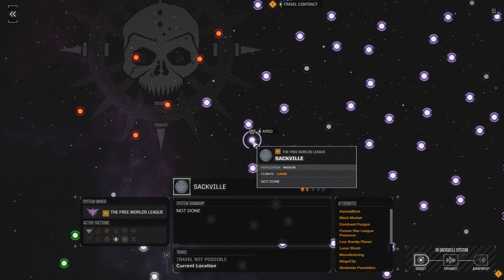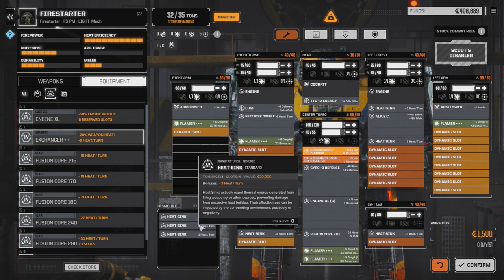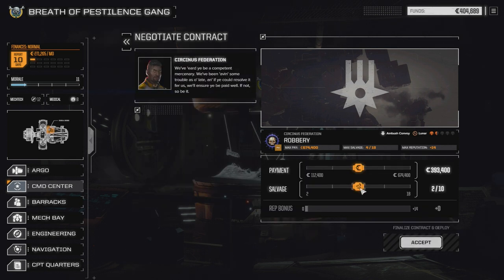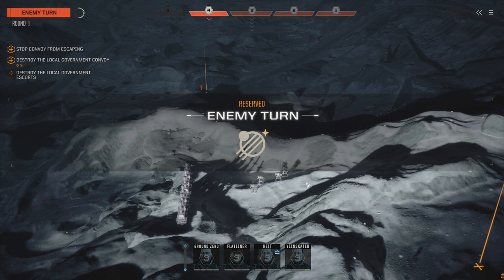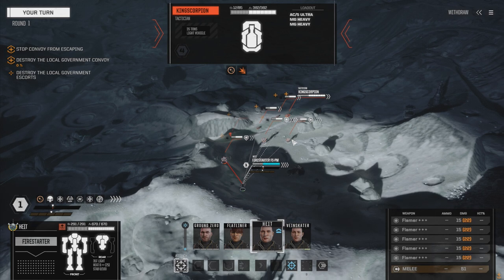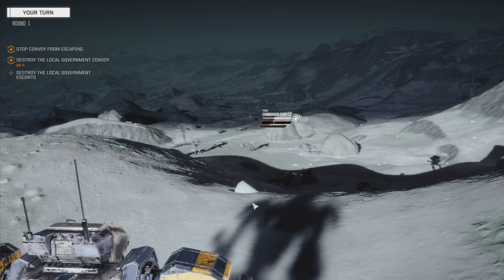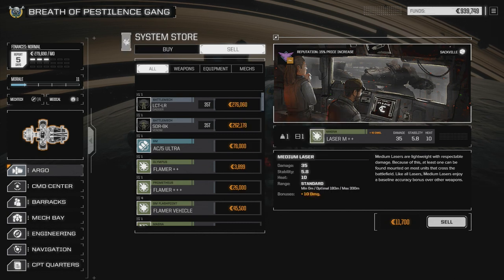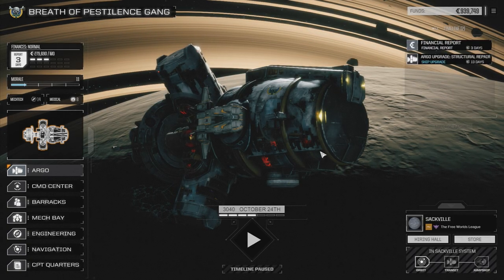ROGUETECH - Ep10 - Lunar Battle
We take on a Convoy Ambush mission in a really hot environment.